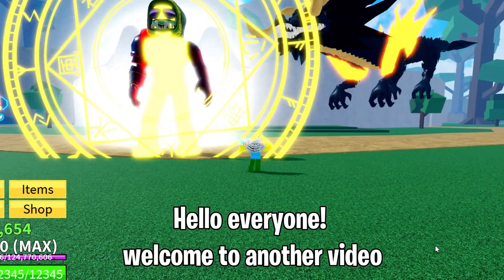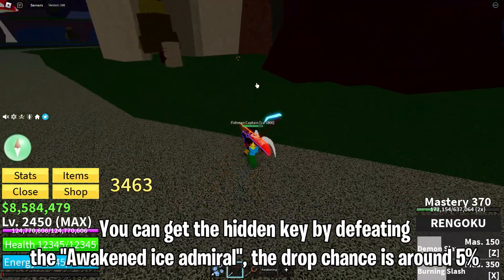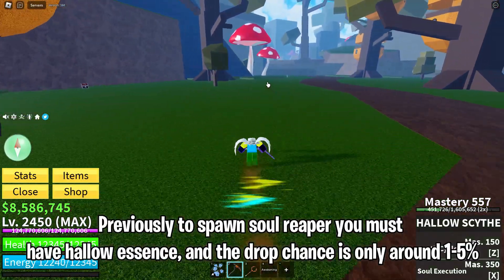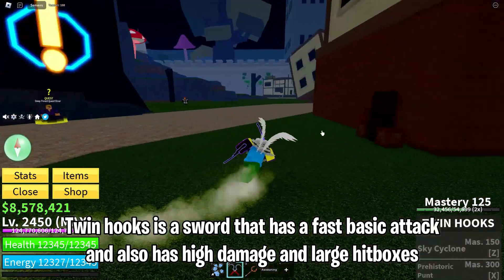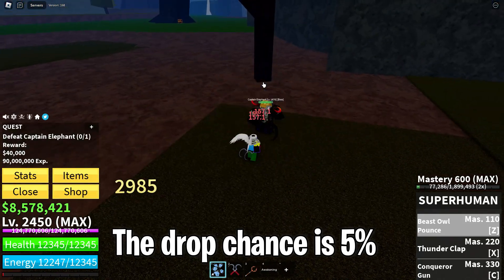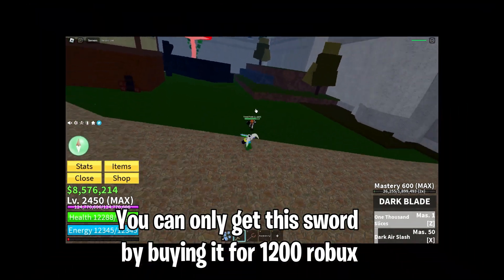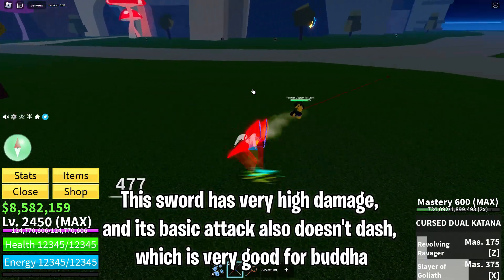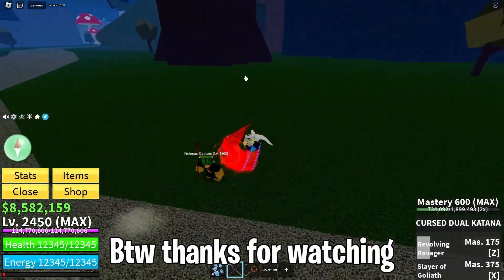TOP 5 BEST Swords For Buddha In Blox Fruits!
In This Video I Will Share About, TOP 5 BEST Swords For Buddha In Blox Fruits!  - Blox Fruits, So what do you think?

Outro :
▶Kimi No Toriko Song (Prod. Levnx) [Bass Boosted :

-the best swords for buddha users!